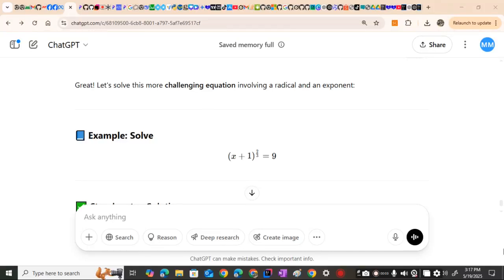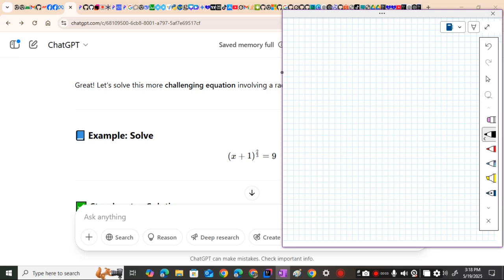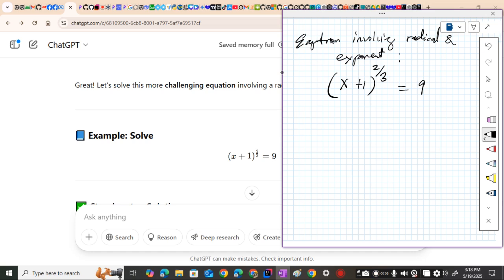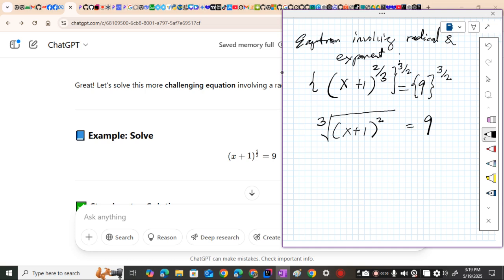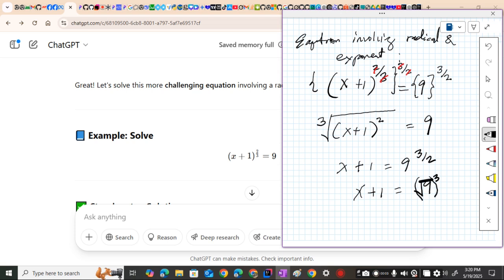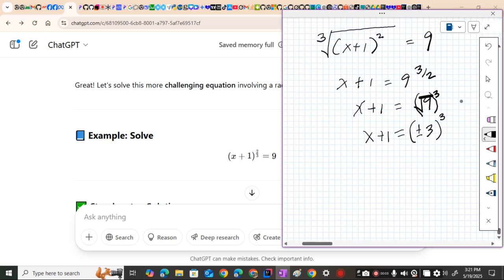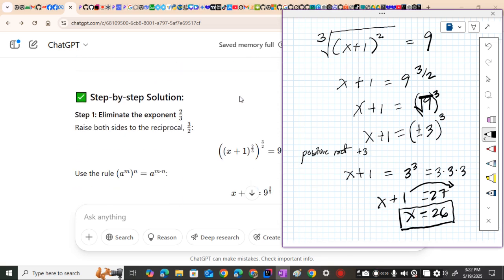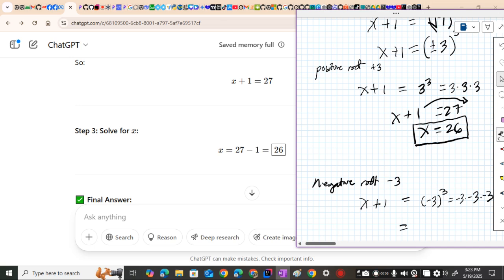Algebra for Beginners Course 12 Technique to solve an equation that has a radical and exponent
Technique to solve an equation that has a radical and exponent